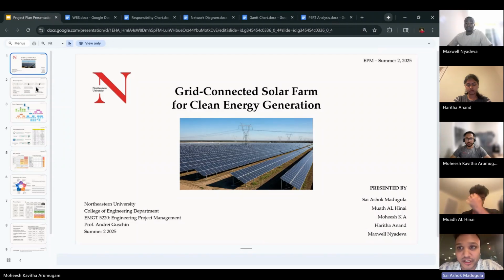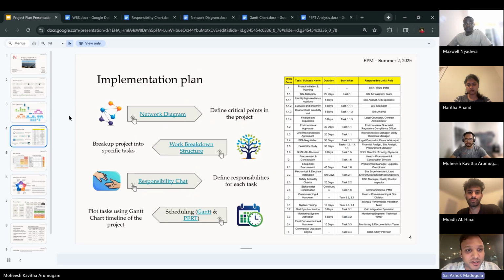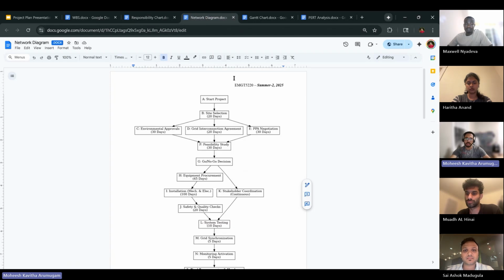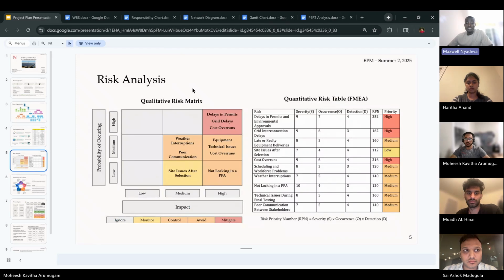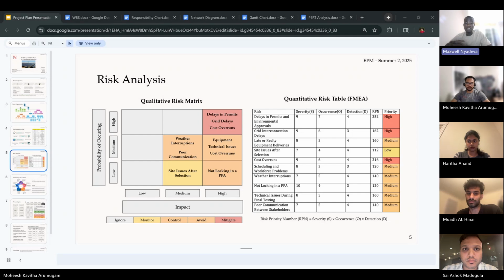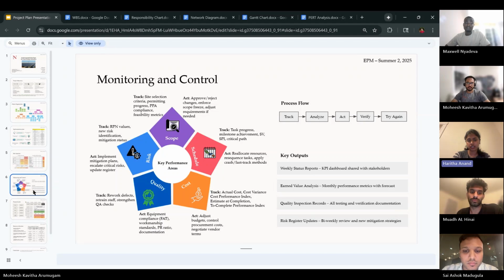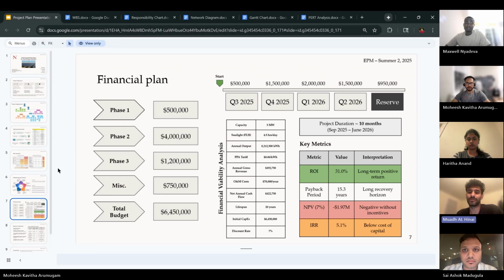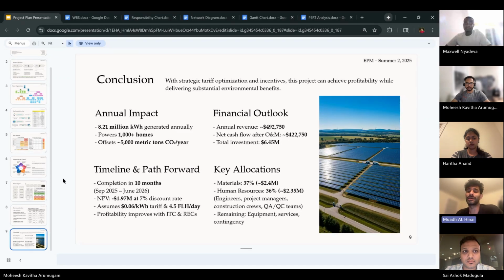Grid-Connected Solar Farm | EMGT | Summer 2 | 2025 | Project 2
This video presents a comprehensive project management plan for the development of a Grid-Connected Solar Farm for Clean Energy Generation. Developed by a student team for the Engineering Project Management course (EMGT 5220 | Summer 2 | 2025 | Project 2) at Northeastern University, this plan details every phase required to bring a 5MW solar facility online.

About the Project:
The primary objective is to build and commission a 5-megawatt solar farm designed to supply clean, renewable energy to 1,000 homes.

The plan utilizes key project management methodologies, including Work Breakdown Structure (WBS), Gantt & PERT scheduling, risk analysis (FMEA), and a detailed financial and resource allocation plan with a total budget of $6.45 million.

Presented By the Team: (Project Number 2)
Sai Ashok Madugula
Muath Al Hinai
Maxwell Nyadeva
Haritha Anand
Moheesh K A